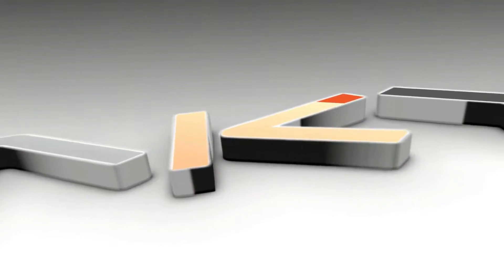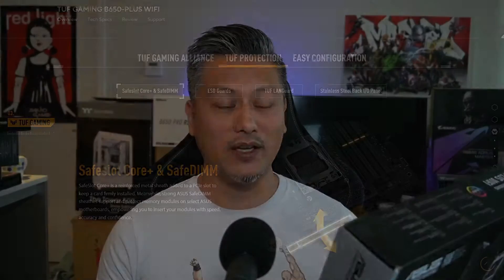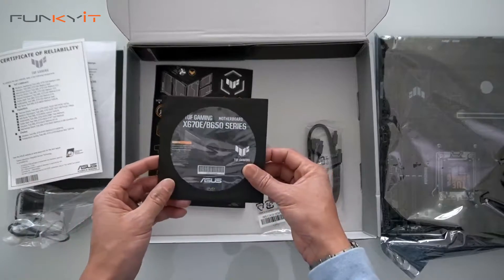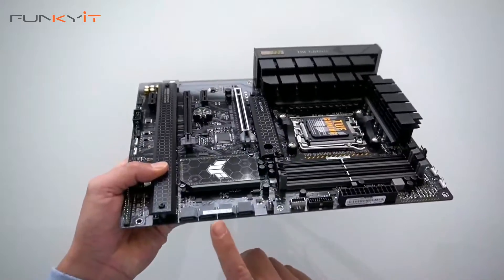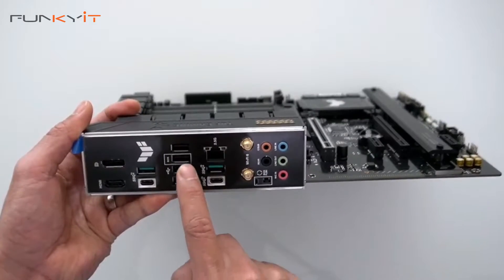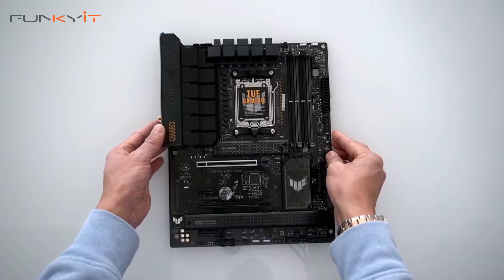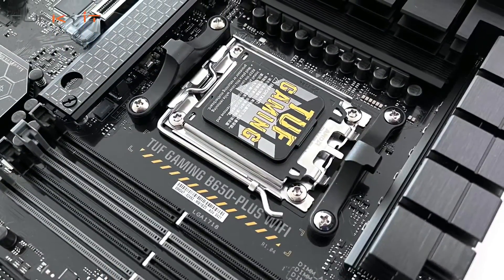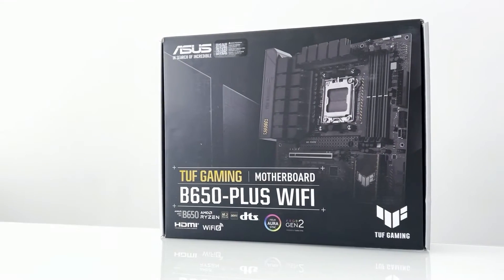Get This B650 Motherboard - ASUS TUF Gaming B650-PLUS WiFi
Today we’ll be taking a look at the ASUS TUF Gaming B650-PLUS WiFi Motherboard. This motherboard utilizes AMD’s B650 chipset supporting all of AMD’s latest Rzyen 7000 series of processors on the AM5 socket. It’s targeted at gamers who want decent features with performance to match, and supports CPU overclocking and AMD’s EXPO for memory profiles.

It supports DDR5 ram with speeds of up to DDR5-6400+ OC, and comes with comes 1 x PCIe 4.0 x16 slot with ASUS SafeSlot Core+ for your graphics card, 1 x PCIe 4.0 x16/x4 slot, and 2 x PCIe 4.0 x1 slot.

The motherboard features a 12+2 power stage design and is rated to handle up to 60 amps. It combines both high-side and low-side MOSFETS, and drivers into a single package to deliver power, efficiency and stable performance for all compatible AMD processors. The enlarged VRM Heatsink gives it an extensive surface area that covers the VRMs and chokes to improve heat dissipation.

You can buy the Asus TUF Gaming B650-Plus WiFi motherboard for around USD $239 from Amazon